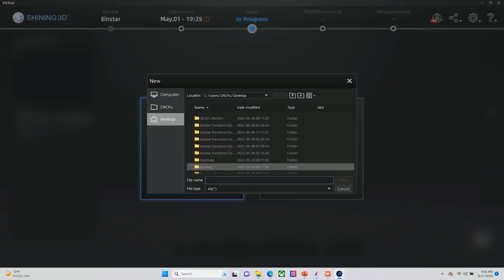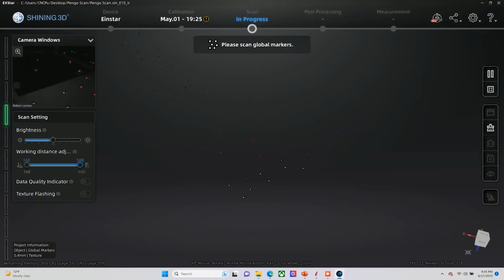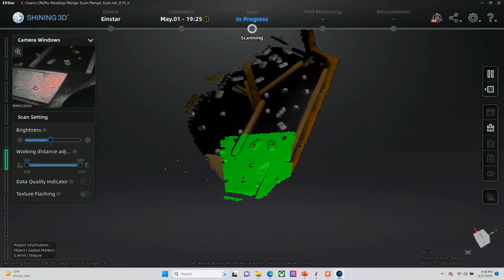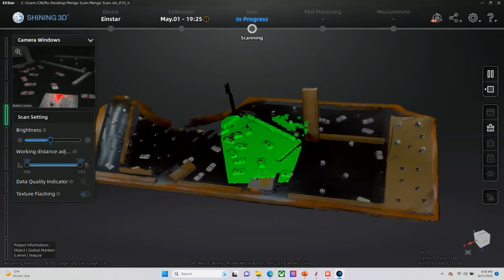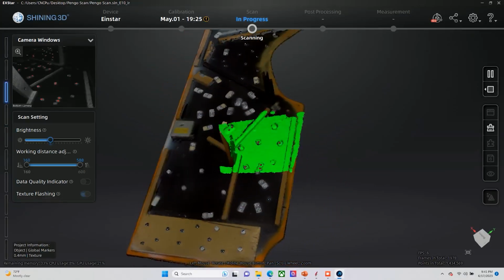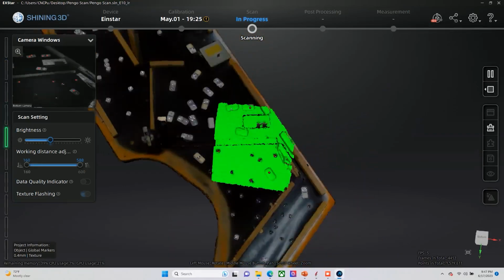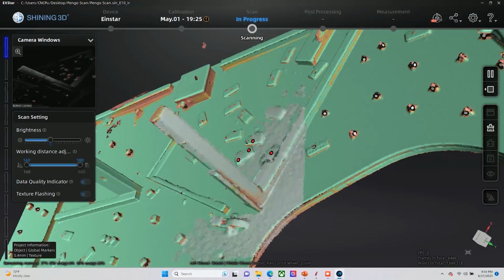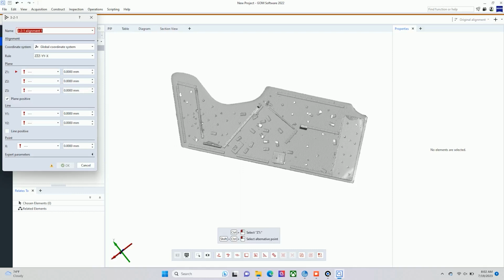How To Trace an Arcade Cabinet Part 3: 3D Scanning with the Shinning Einstar 3D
Part 3 of a 4-part series on how I trace an arcade cabinet. This video will go over how I trace the side profile of the cabinet with a 3D Scanner.